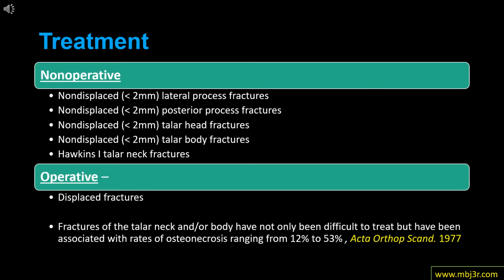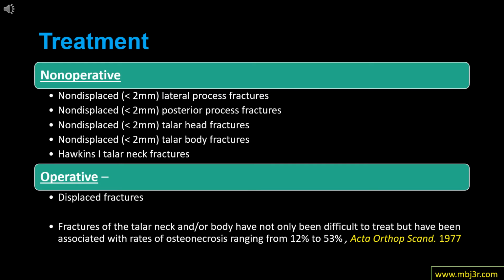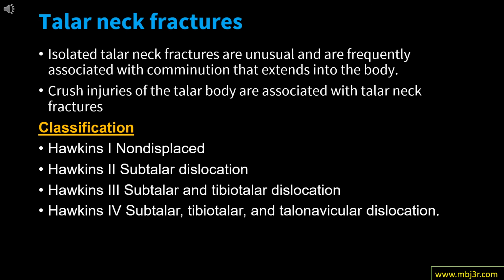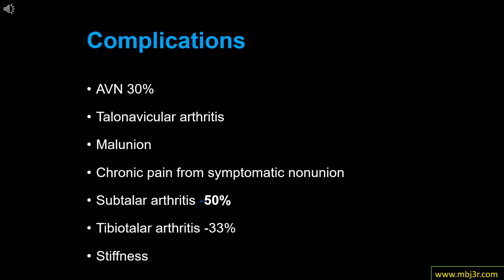Talus Fracture. dr mallinath g. manipal hospitals. bangalore.